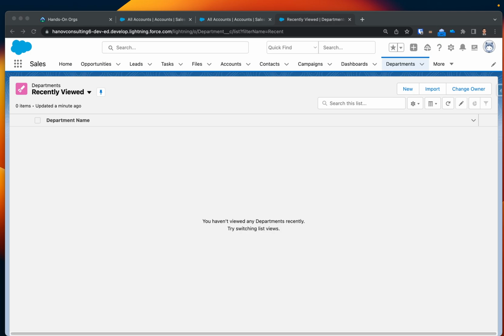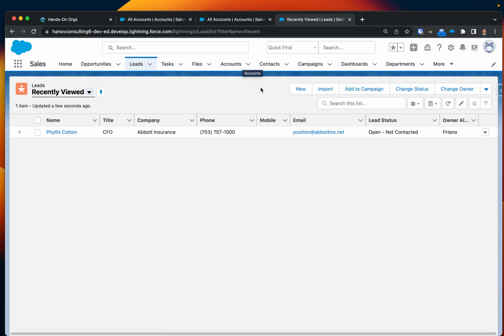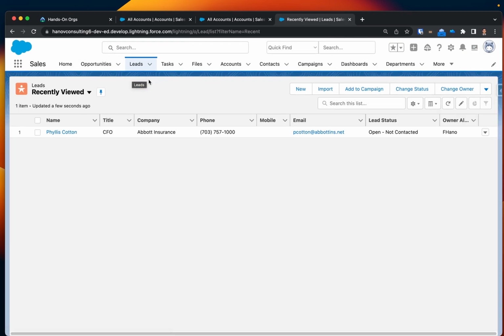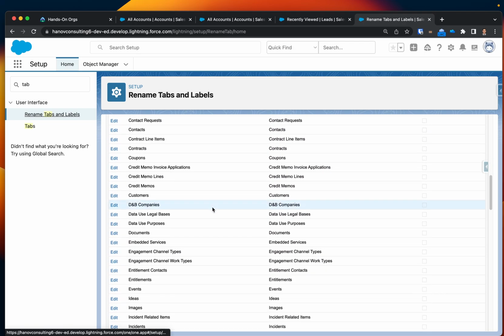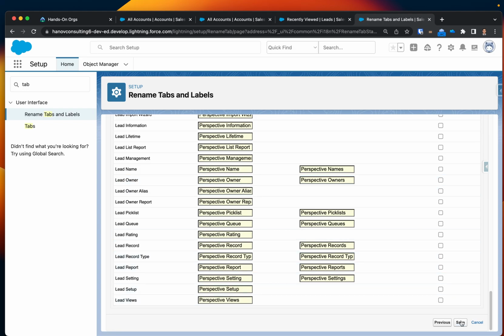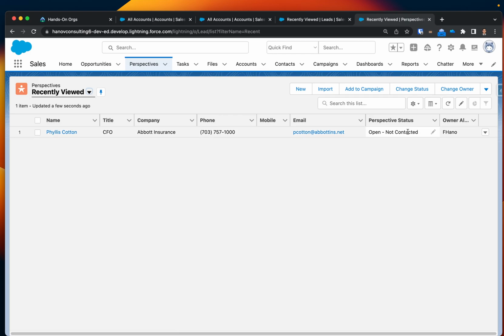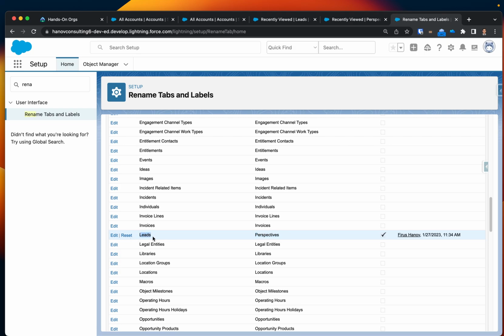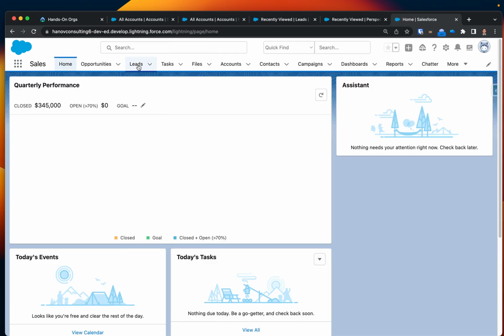How to rename standard Tabs in Salesforce | Salesforce Tutorials | Salesforce Admin Prep